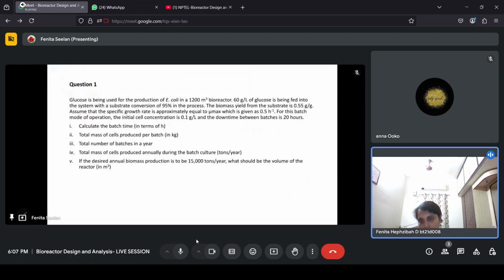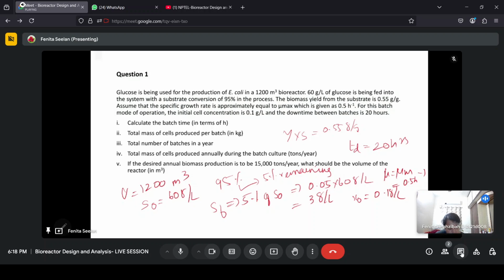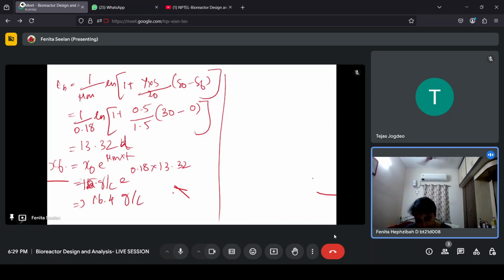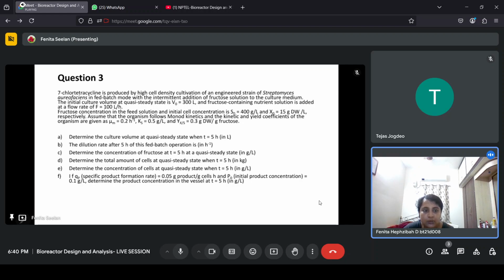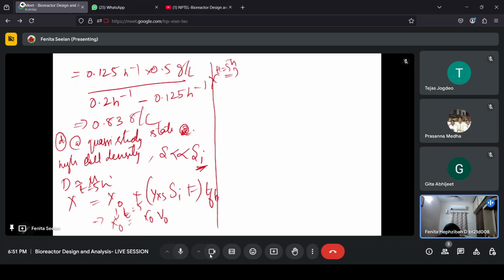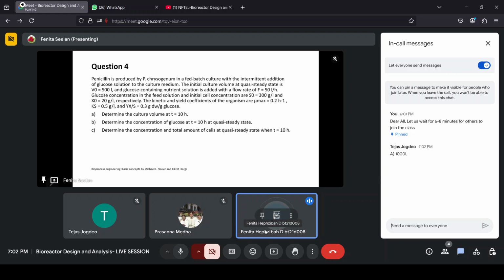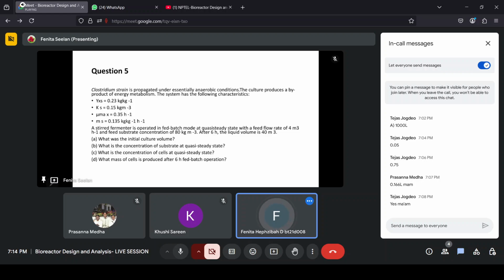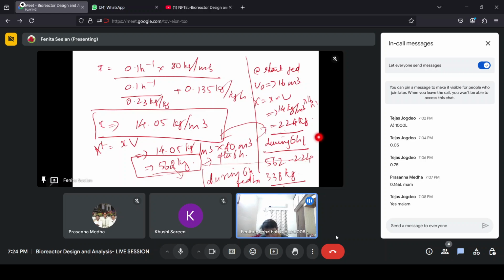LIVE-WEEK3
NPTEL-LIVE WEEK3